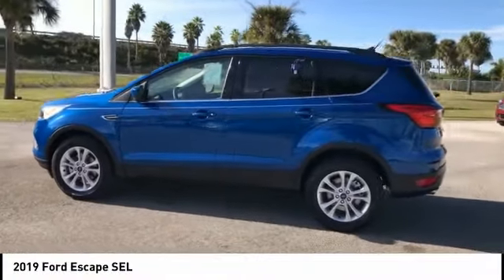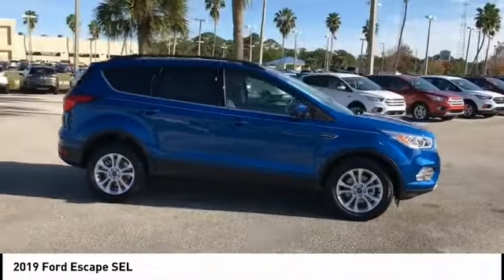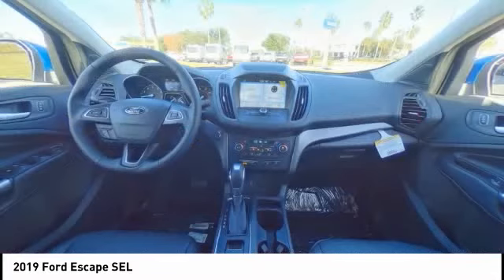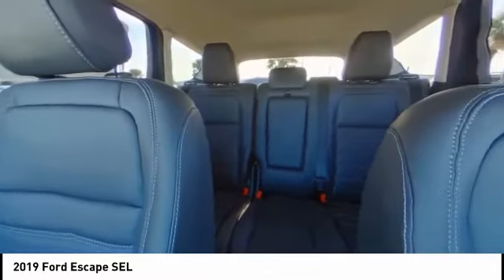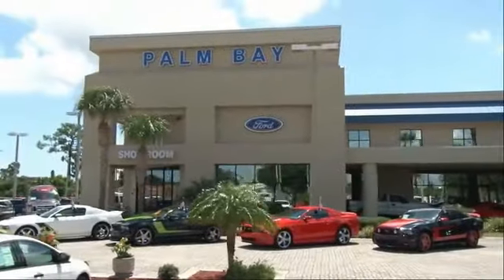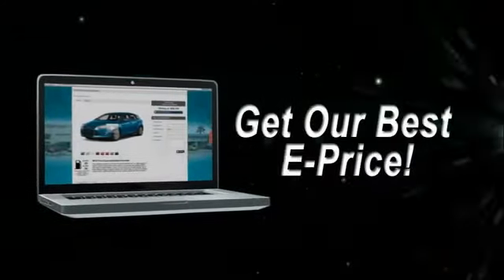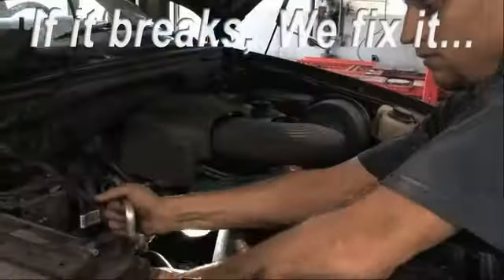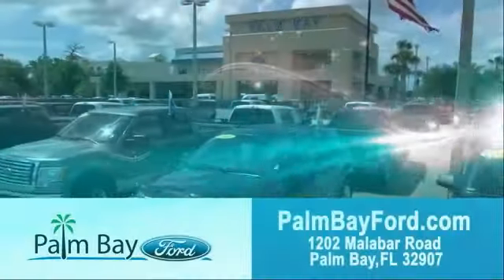2019 Ford Escape Palm Bay FL KUA50592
2019 Ford Escape SEL